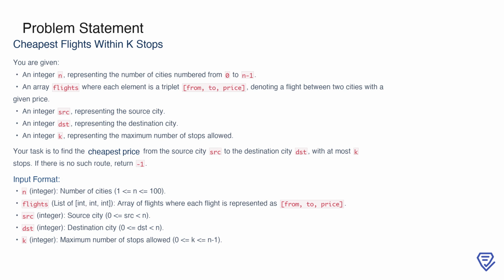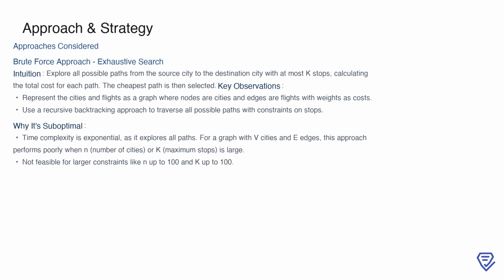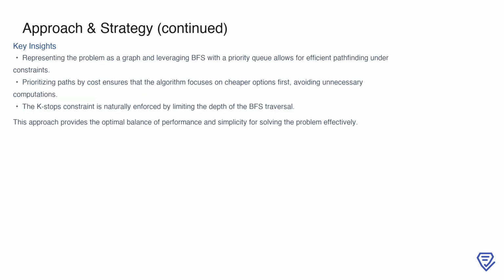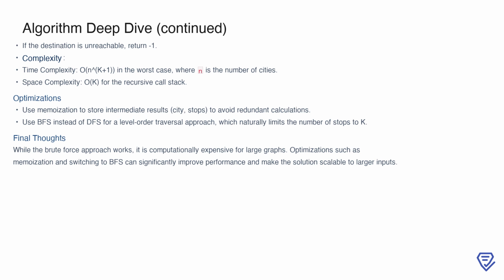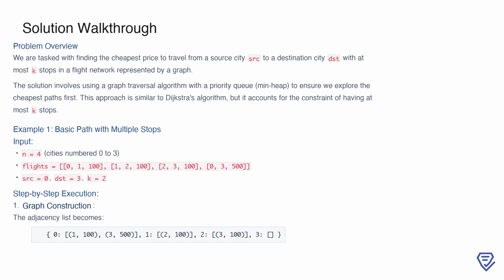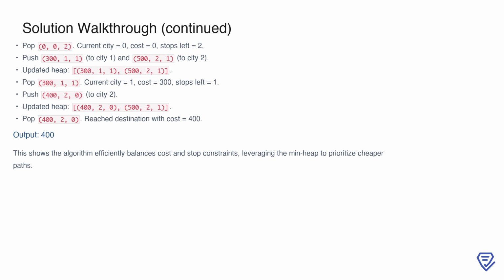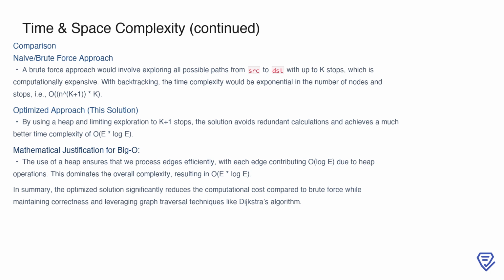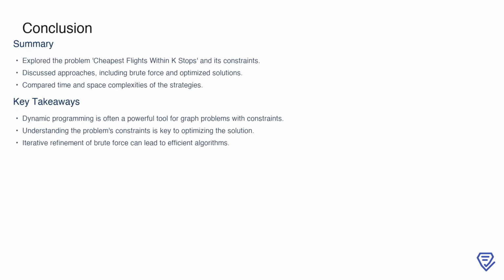LeetCode 787: Cheapest Flights Within K Stops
Difficulty: Medium

📚 Topics: Array, Backtracking, Dynamic Programming, Graph, Heap

⏱️ Timestamps:
00:00 - LeetCode 787: Cheapest Flights Within K Stops
00:18 - Problem Statement
01:13 - Problem Statement (continued)
01:57 - Problem Statement (continued)
02:44 - Problem Statement (continued)
03:33 - Problem Statement (continued)
04:28 - Problem Statement (continued)
05:00 - Approach & Strategy
05:59 - Approach & Strategy (continued)
07:13 - Approach & Strategy (continued)
08:20 - Approach & Strategy (continued)
09:18 - Approach & Strategy (continued)
09:57 - Algorithm Deep Dive
10:49 - Algorithm Deep Dive (continued)
11:44 - Algorithm Deep Dive (continued)
12:36 - Algorithm Deep Dive (continued)
13:31 - Algorithm Deep Dive (continued)
14:24 - Python Implementation
16:21 - Java Implementation
17:26 - Java Implementation (continued)
18:15 - Solution Walkthrough
19:14 - Solution Walkthrough (continued)
20:46 - Solution Walkthrough (continued)
21:56 - Solution Walkthrough (continued)
22:21 - Solution Walkthrough (continued)
23:51 - Time & Space Complexity
24:57 - Time & Space Complexity (continued)
25:46 - Time & Space Complexity (continued)
26:35 - Time & Space Complexity (continued)
27:31 - Common Variations & Tips
28:39 - Common Variations & Tips (continued)
29:51 - Common Variations & Tips (continued)
31:03 - Common Variations & Tips (continued)
31:50 - Conclusion
32:07 - Thank You!